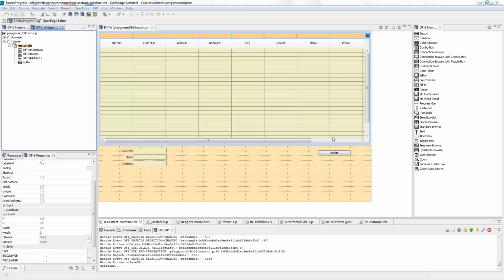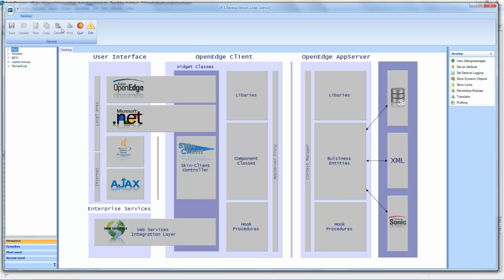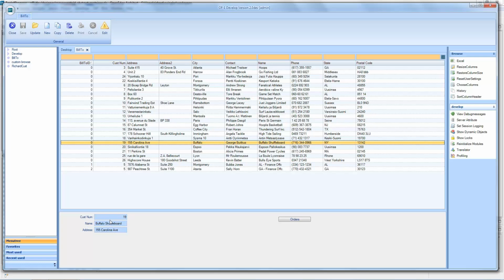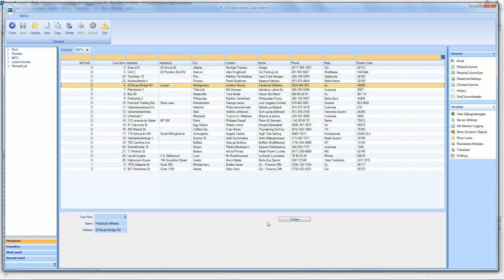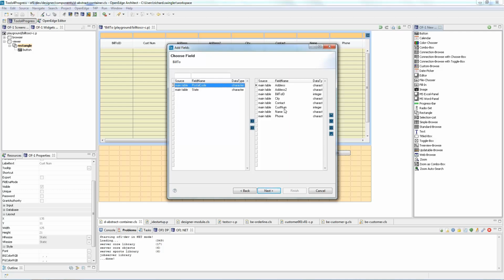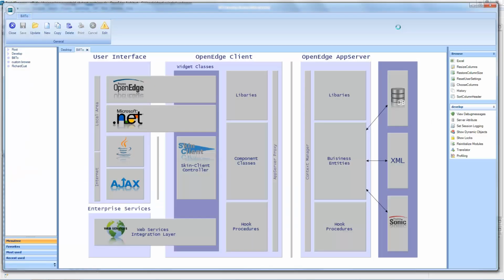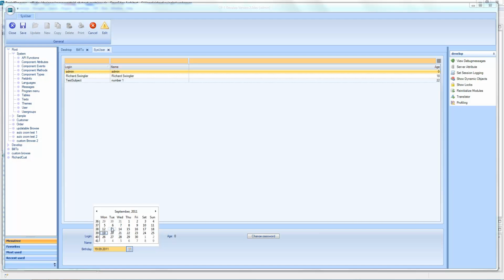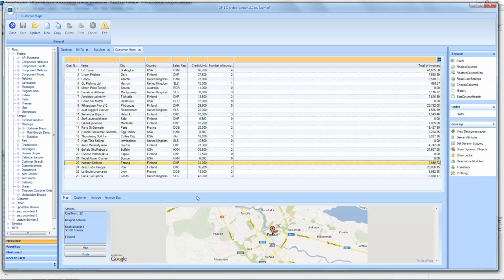OF 1 - Part 03 - .NET Runtime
This video will display the .Net Runtime environment.